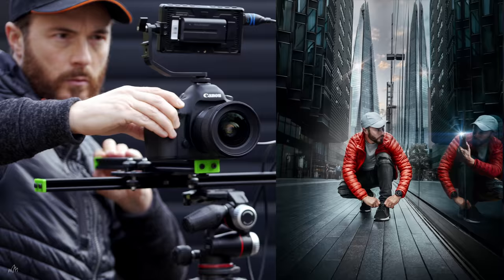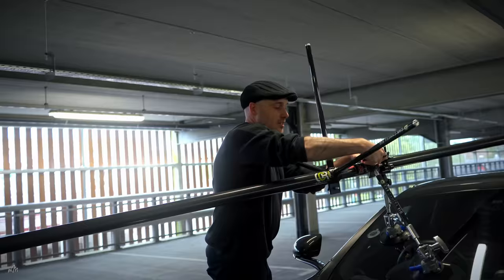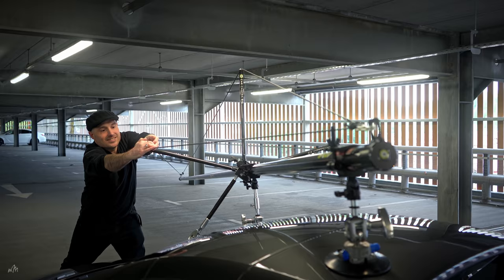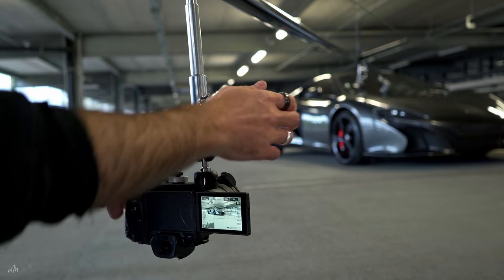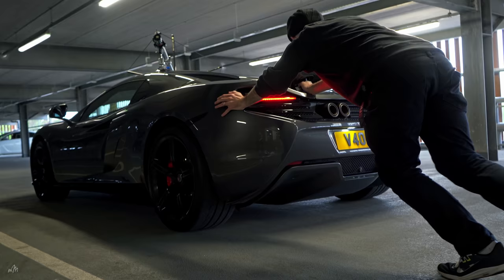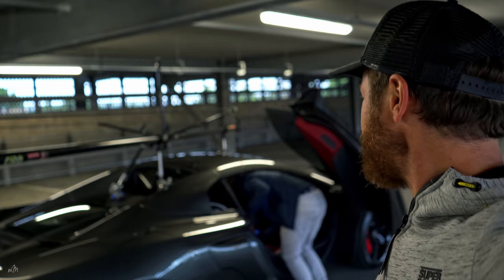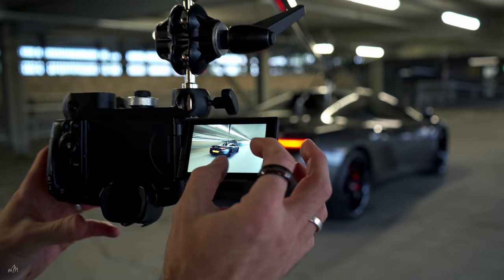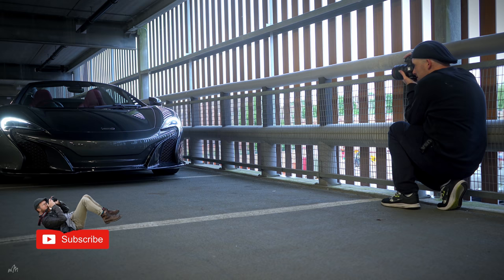How to Shoot CAR PHOTOGRAPHY - McLaren 650S!!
In this Sports Car Photography tutorial, we shoot using a Camera Car Rig mounted on a McLaren 650S and show you how to photograph cars professionally! I team up once again with Oliver Lundy and explore how to take rolling shots, camera settings and tips! Plus, detail close up photography and reflections.

Gear:
Camera Car Rig
Canon EOS R
Canon 24-70mm
Sony A7iii
Sony A7C
85mm 1.8
Canon 70-200mm with Adapter for Sony
28-70mm Kit lens
Yongnuo Light Wand

Credits:
Close To My Body - Deanz
Lesson Learned - Tommy Ljungberg